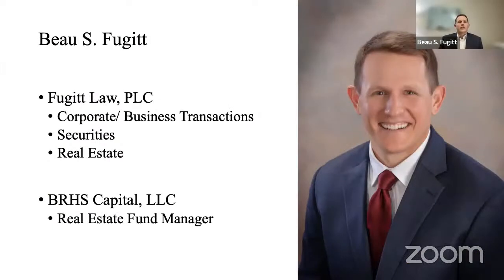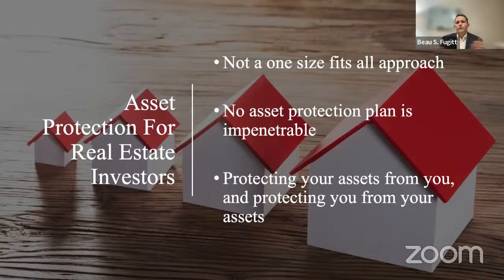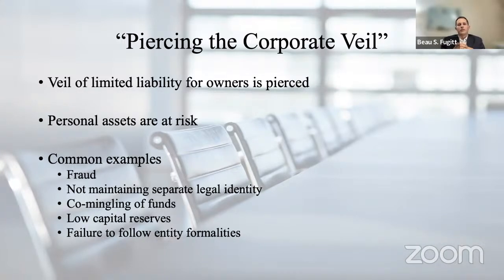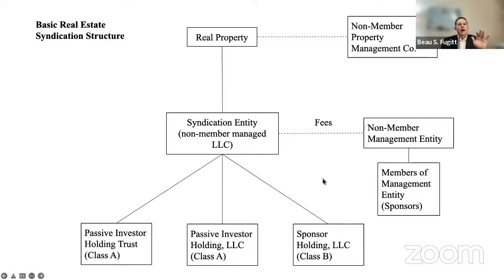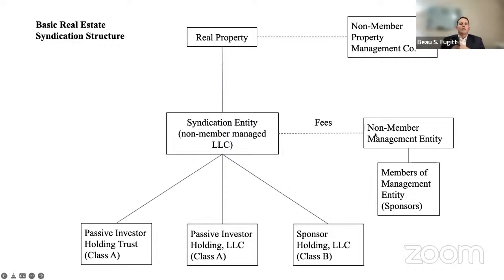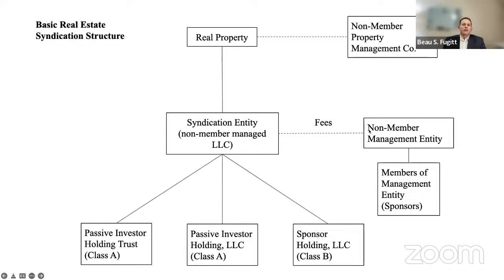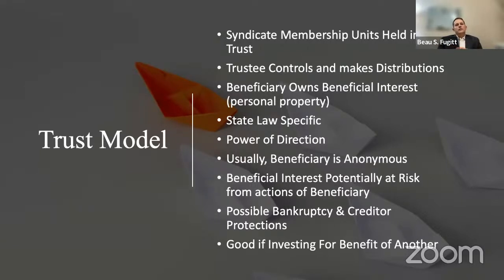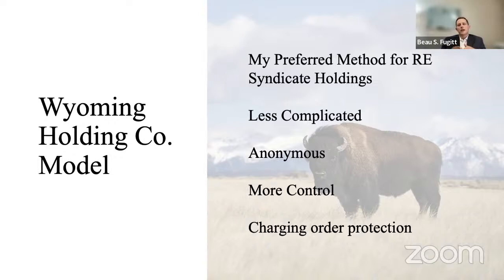Multistreaming with Restream.io